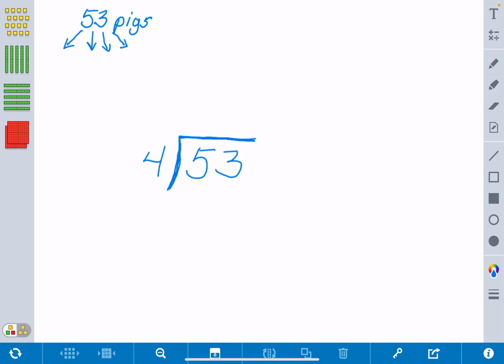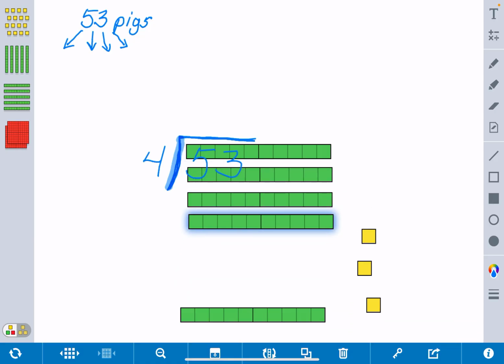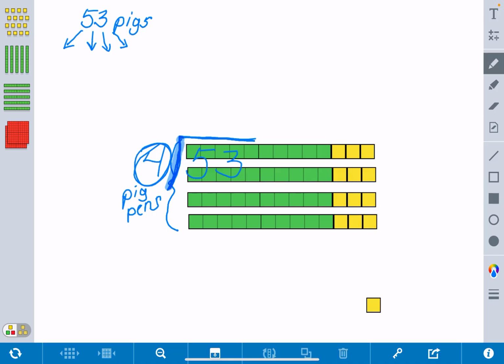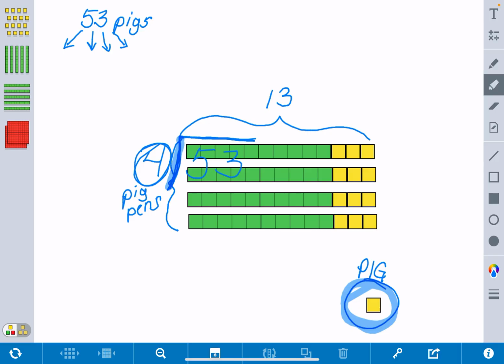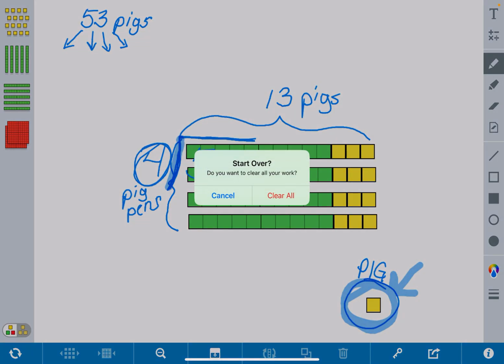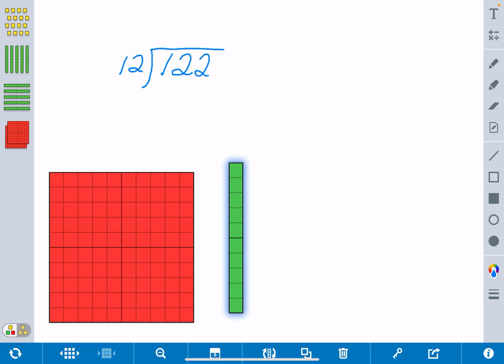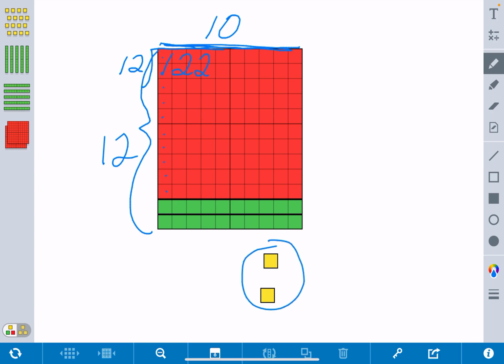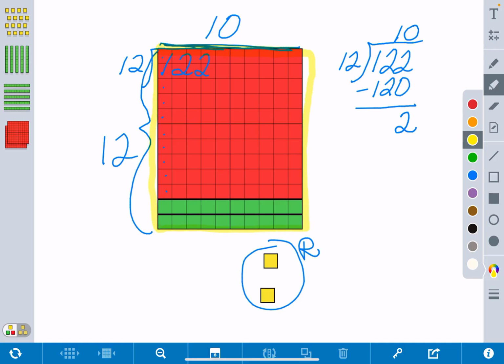Use base 10 blocks to divide